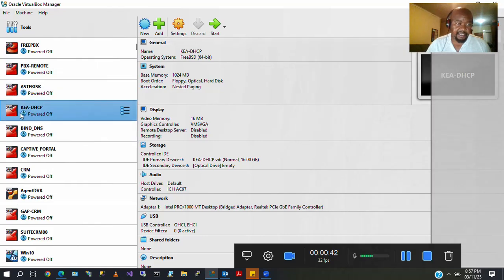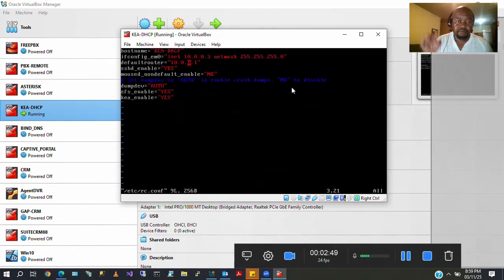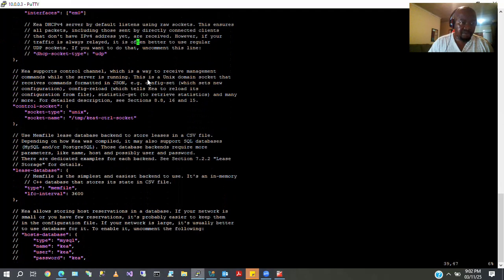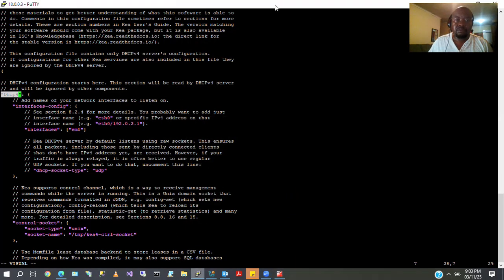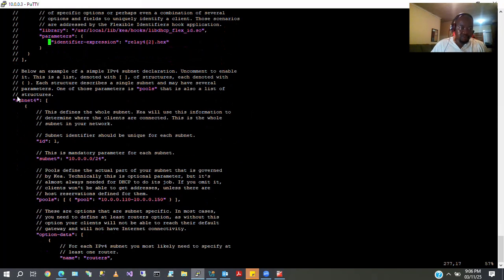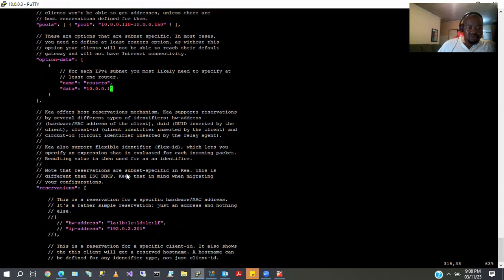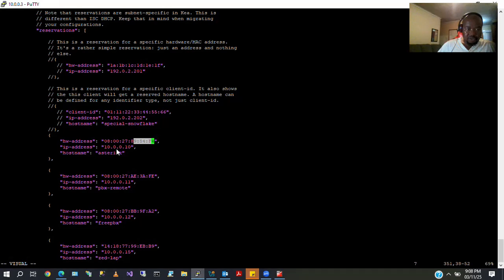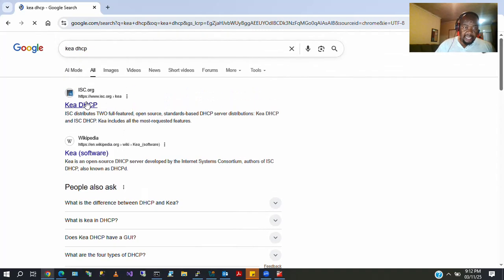KEA DHCP SERVER ON FREEBSD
KEA DHCP is an open-source, high-performance DHCP server developed by ISC (Internet Systems Consortium). It is intended as a modern replacement for the older ISC DHCP server. KEA supports both DHCPv4 and DHCPv6, and is designed to be highly modular and extensible.